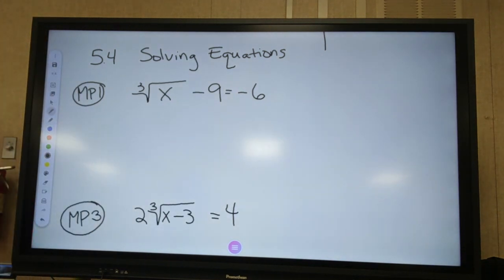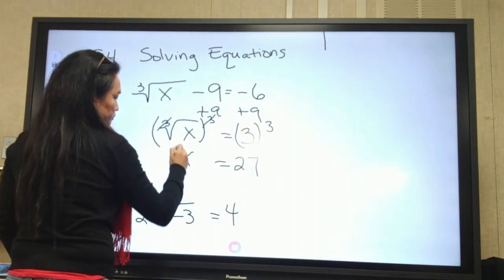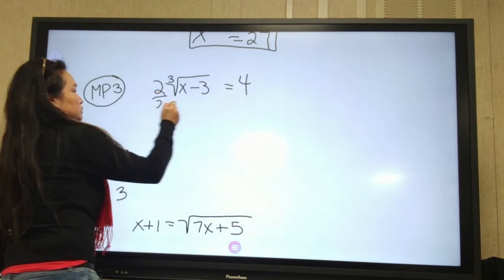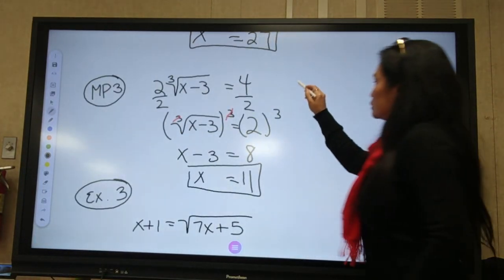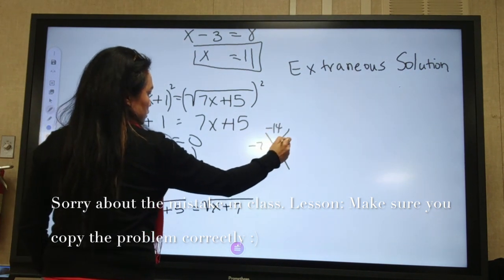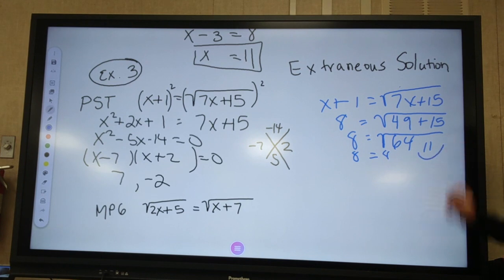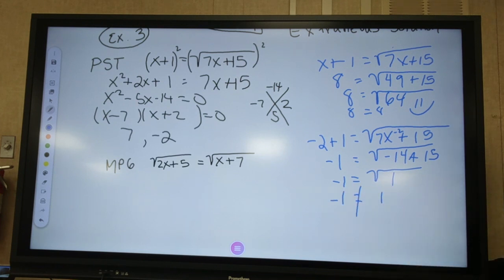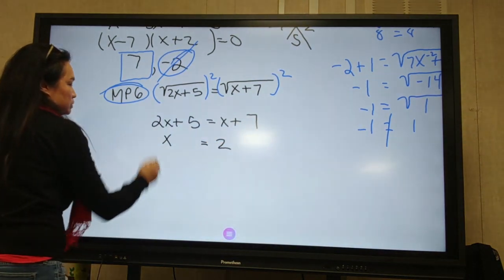Alg2 5.4 Solving Radical Eq Part I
This video is about Alg2 5.4 Solving Radical Eq Part I